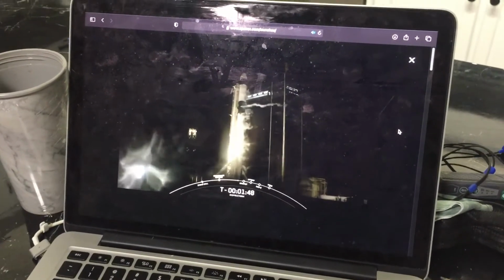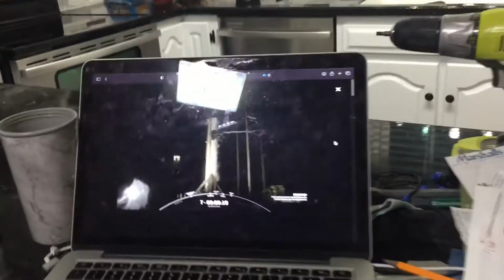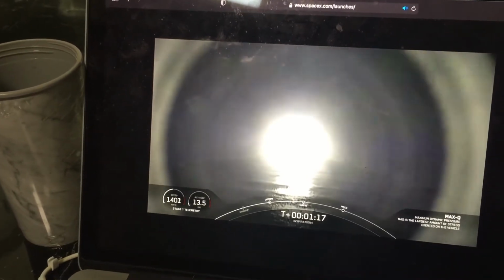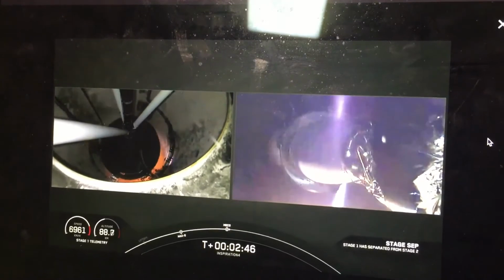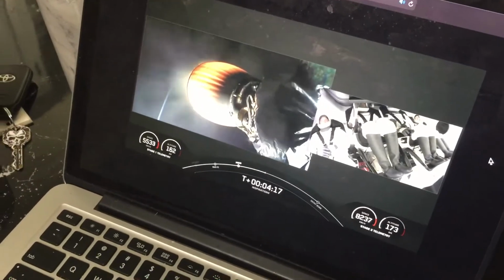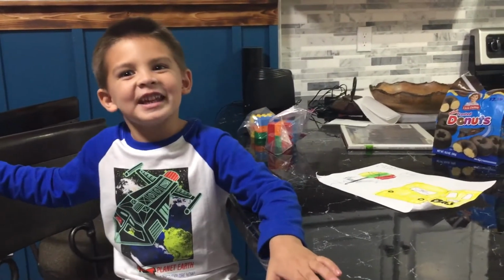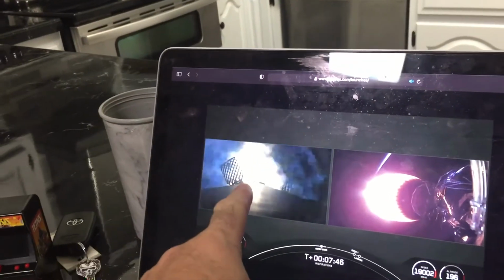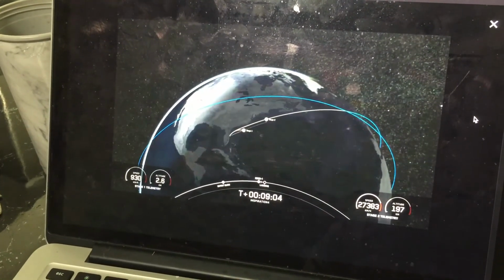Inspiration4 - James Watches With Excitement About Inspiration4 Launch...!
James displays his excitement for the Inspiration4 rocket taking off from Cape Canaveral on Sept. 15, 2021.